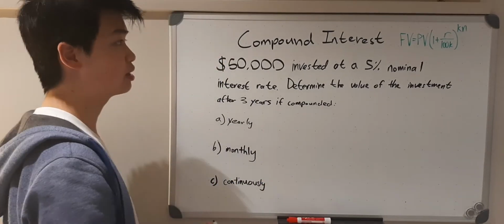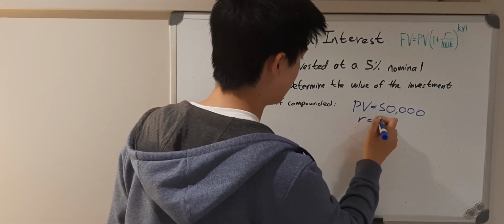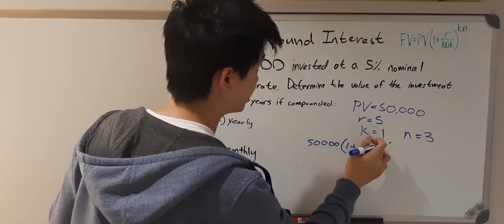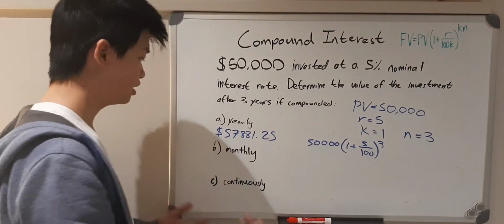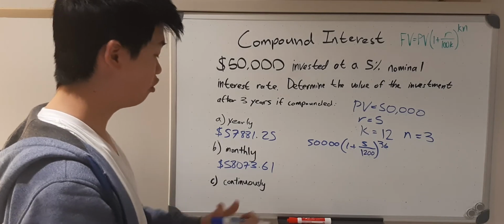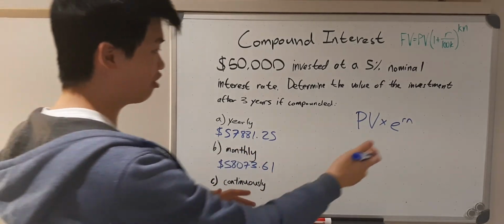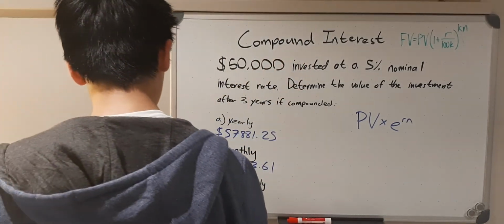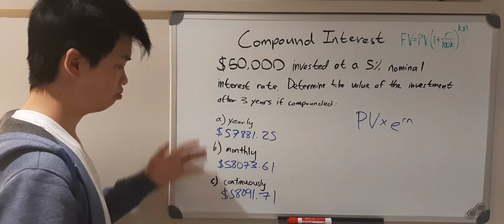Compound Interest (DP Math SL/HL)